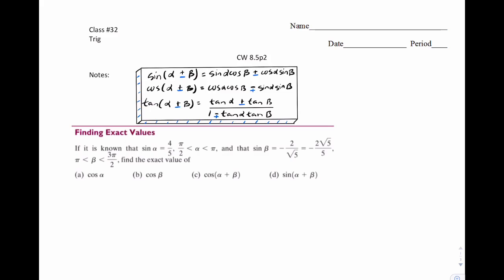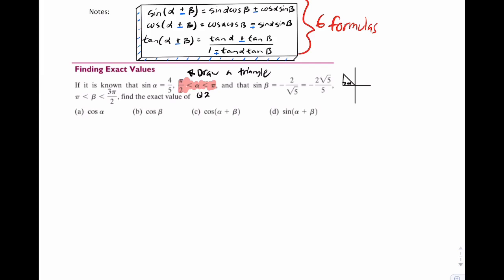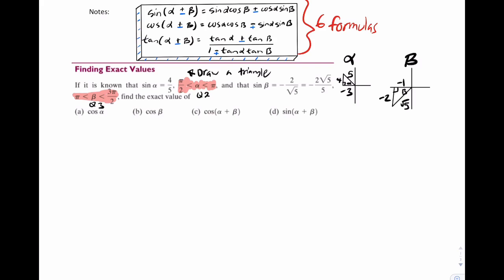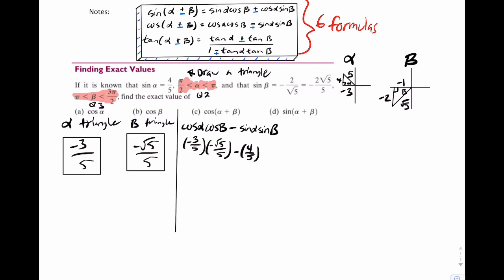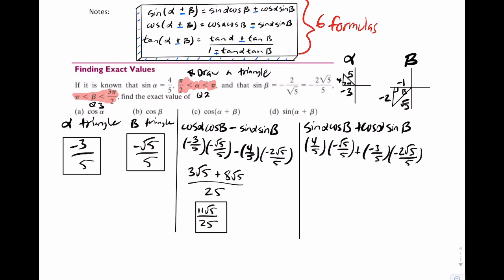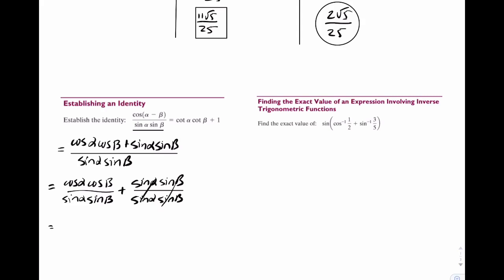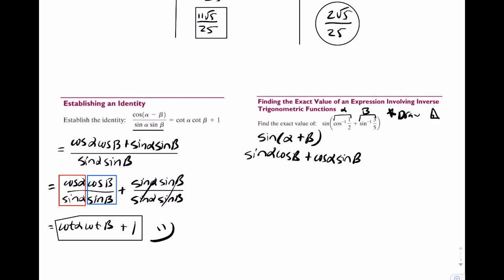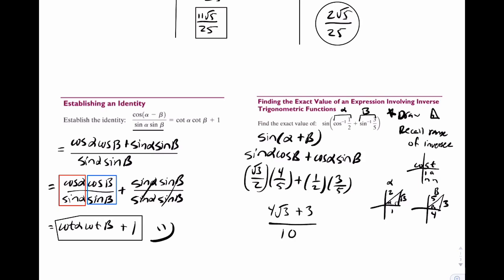Trig CW 8.5p2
Part 2 of 2: Using the Sum and Difference Identities